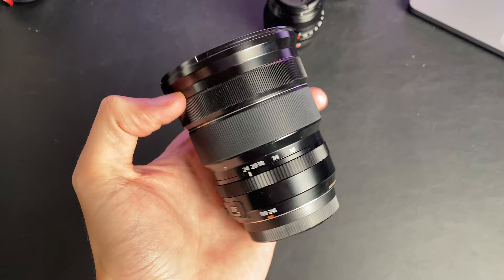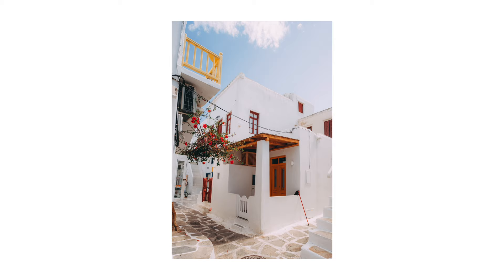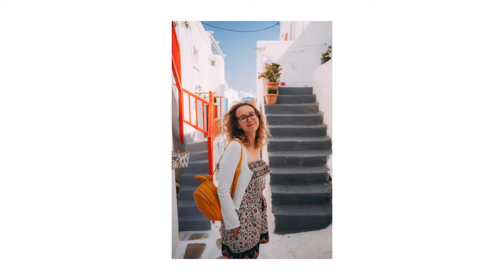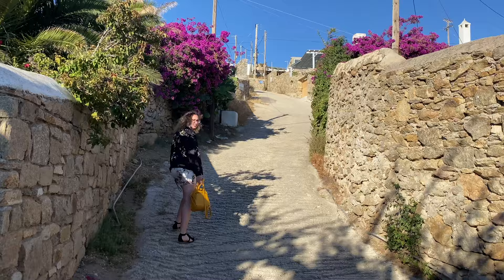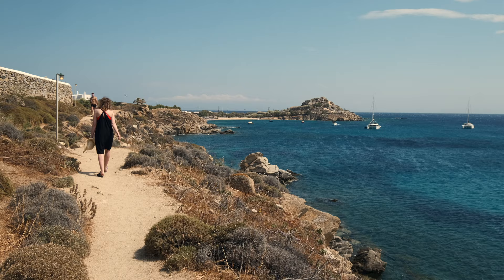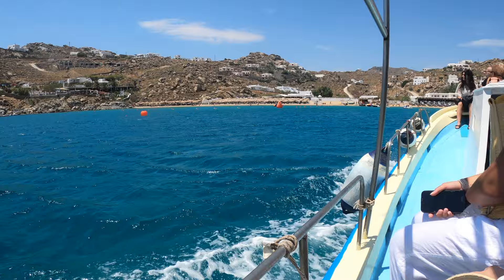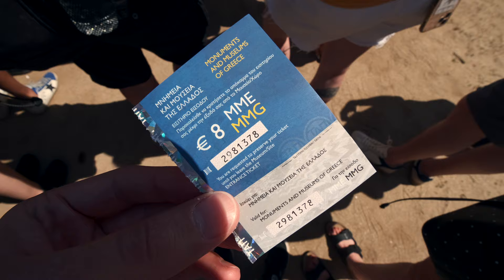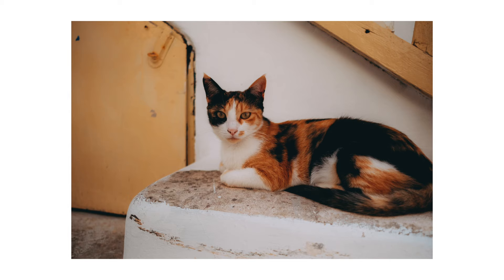A WEEK IN MYKONOS / PHOTOGRAPHY & TRAVEL GUIDE - FUJIFILM XT-4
Hi All,

In todays video I share all of the images from a week in Mykonos in Greece, Mykonos is a small island in the Cyclades that is know for beaches, night life and island hopping!

I only took the one digital camera away on the trip and that was the Fujifilm XT-4 a camera that is the workhorse of the channel but often from behind the scenes. I really enjoyed the trip and the one camera experience, it was great to get back to using some zoom lenses after so long shooting primes and fixed focal length cameras.

00:00 - Introduction and Cameras
00:36 - Mykonos Town
01:49 - Best Sunset Locations
03:56 - The Beaches
06:24 - Tinos and Delos